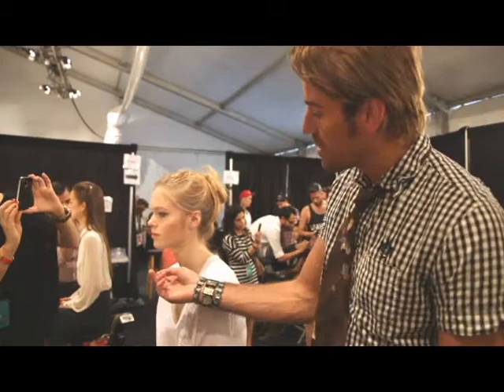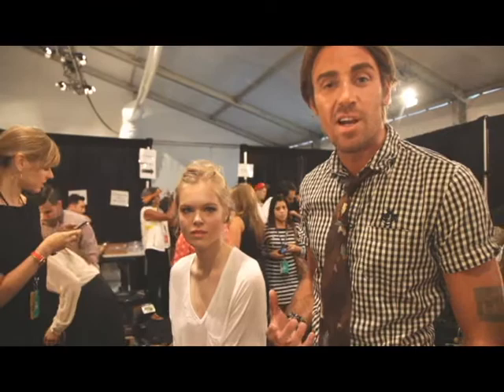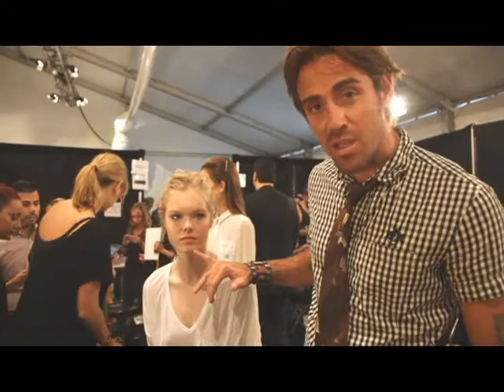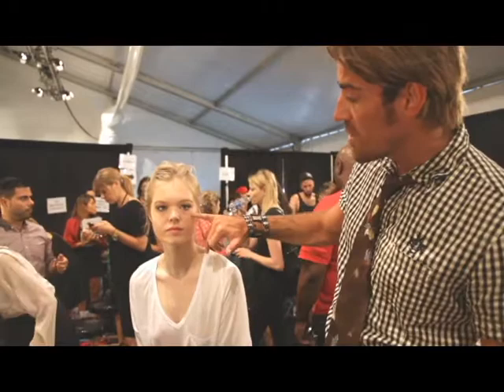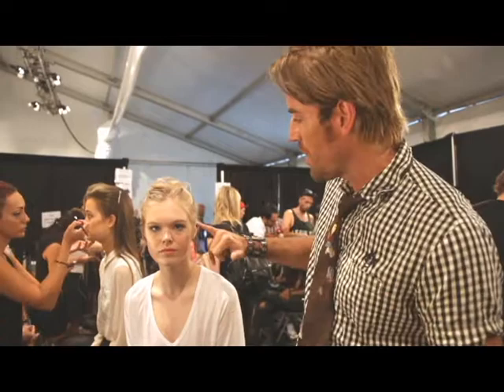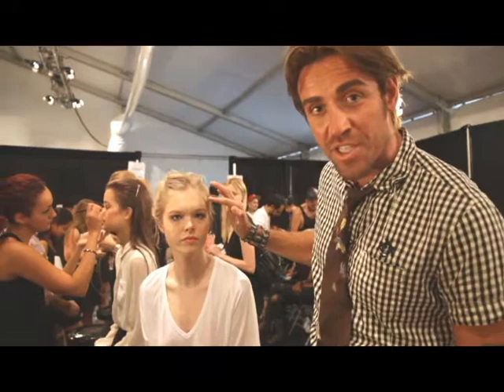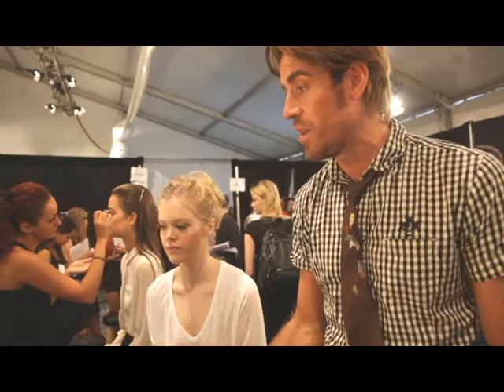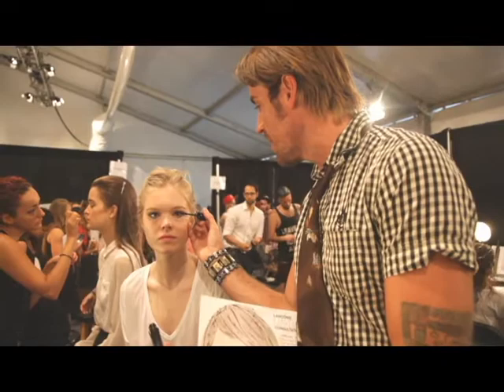The Fashion Reporter Backstage with Lancome at Monika Chiang SS 2013 Show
The Fashion Reporter goes backstage with Lancome lead make-up artist Darais at the Monika Chiang SS 2013 show at Lincoln Center in NYC for Mercedes Benz Fashion Week.